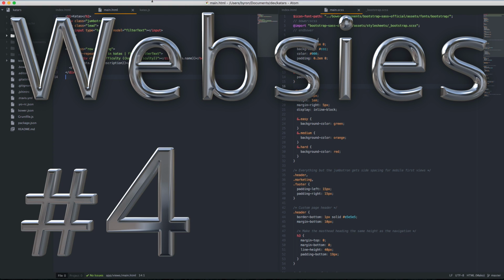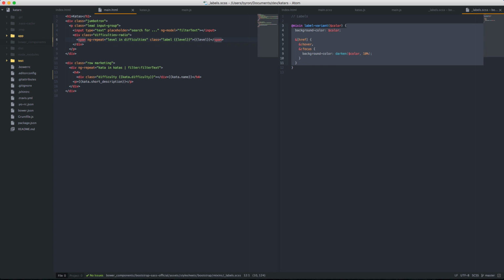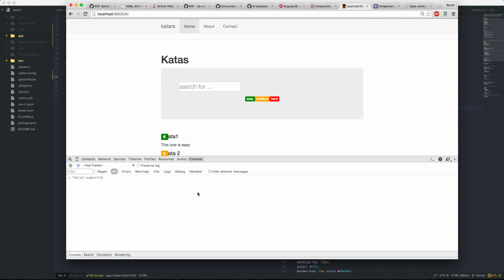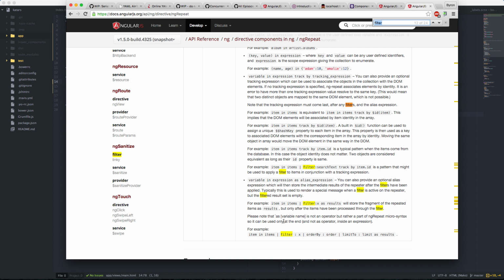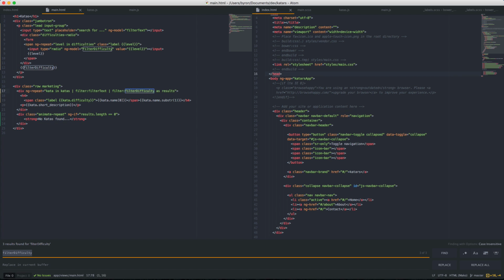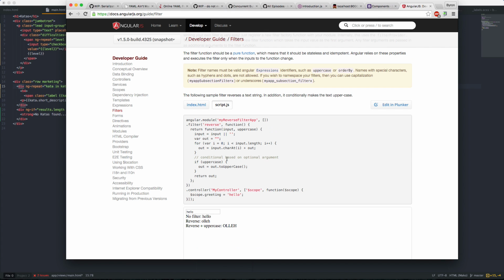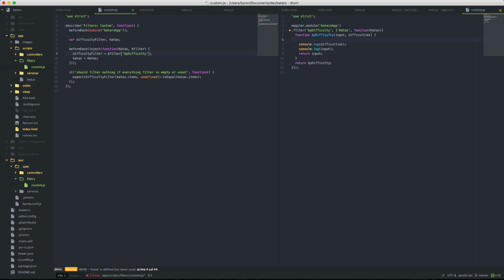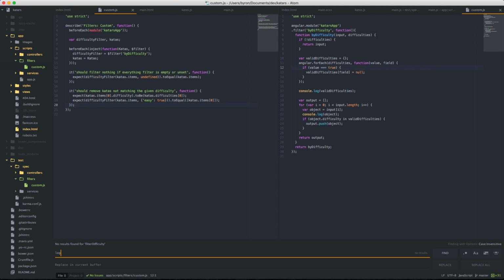Websies #4 [filter by difficulty and an attempt to get better checkboxes]